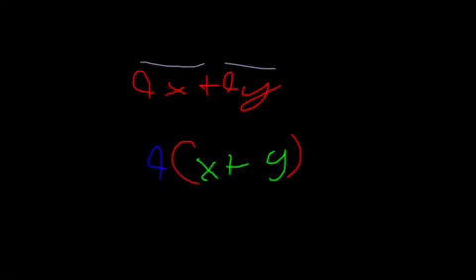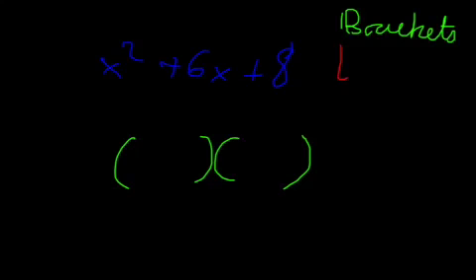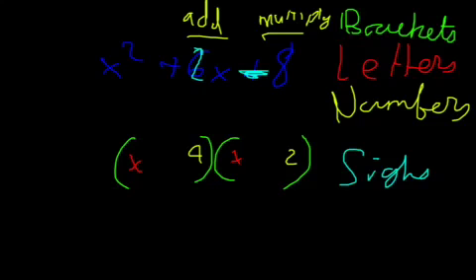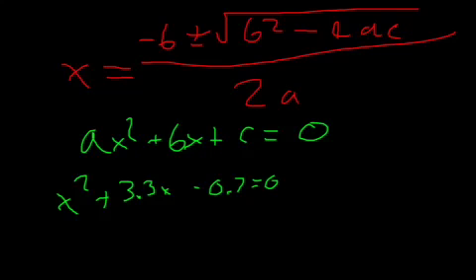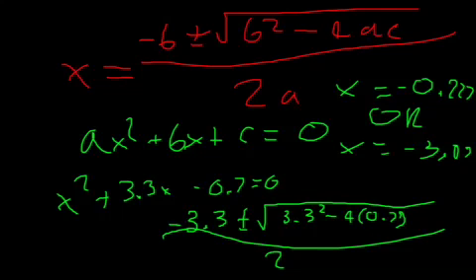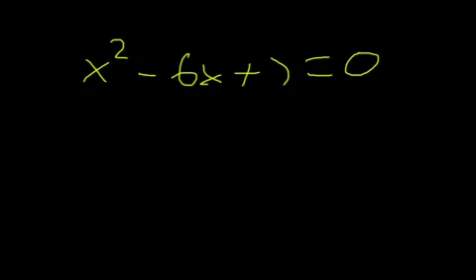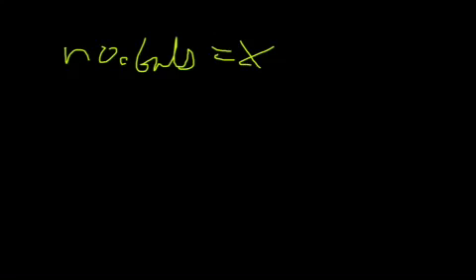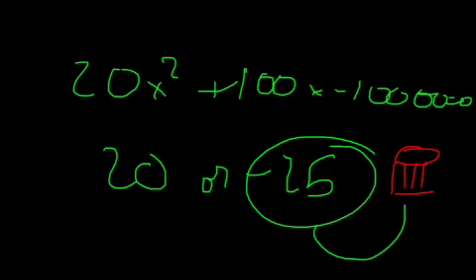IGCSE Extended Maths Tutorial 12 - Quadratic Equations